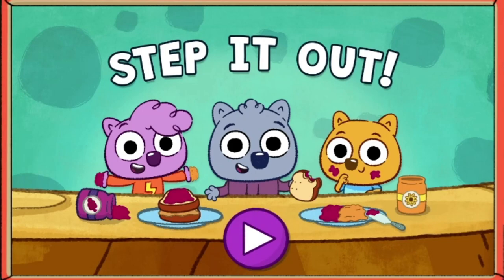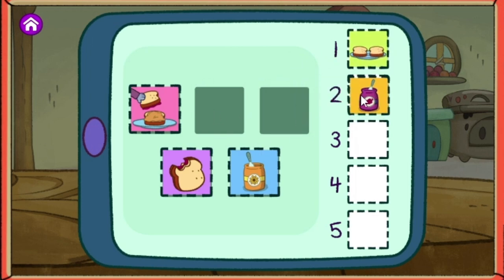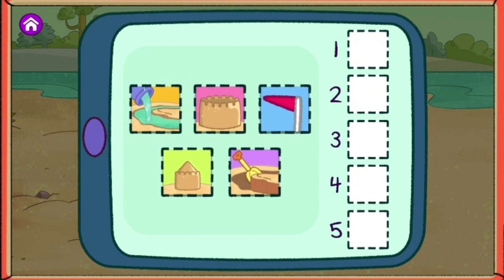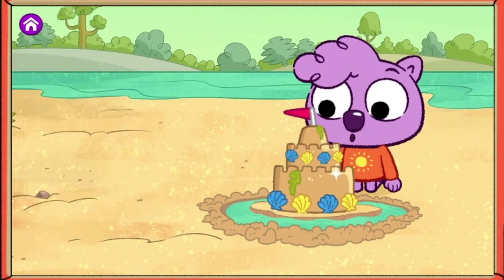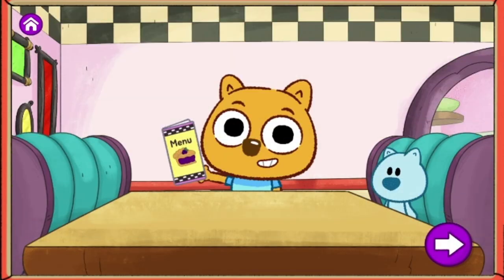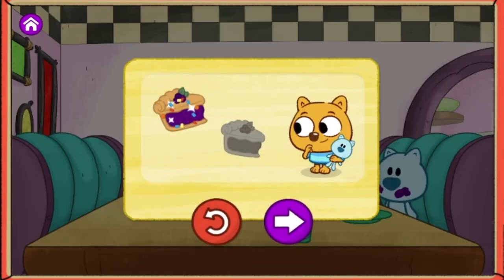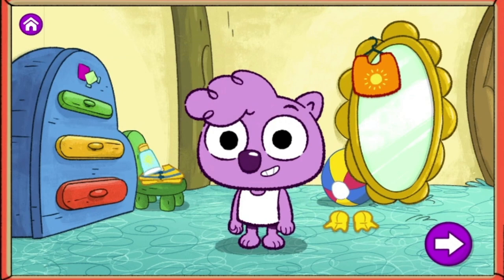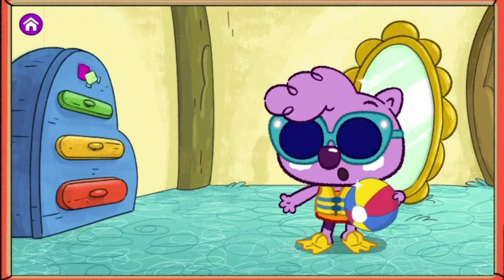Work It Out Wombats || STEP IT OUT !( Part 1 )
Hello Dear kids,